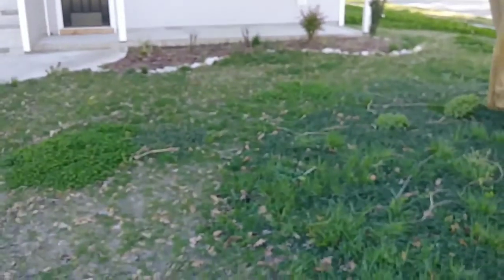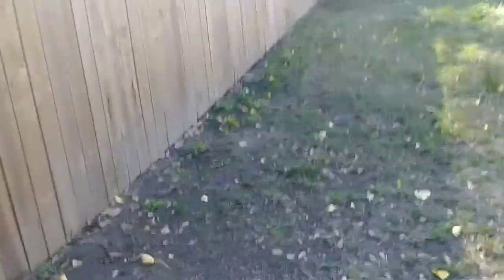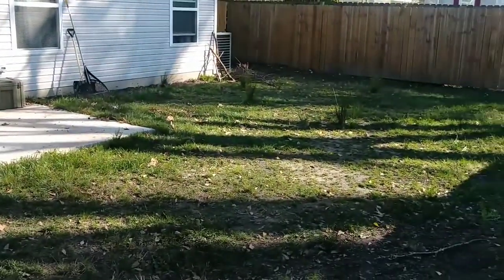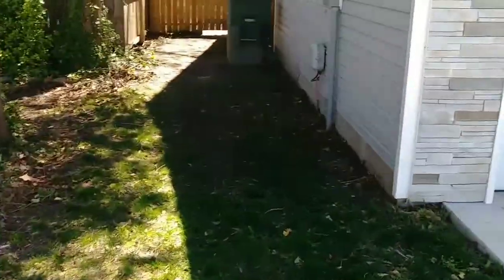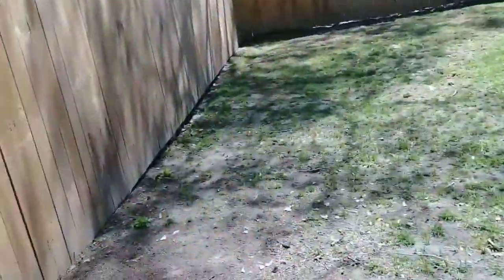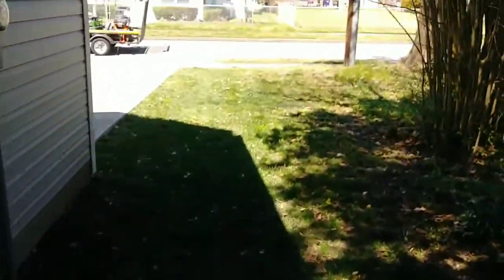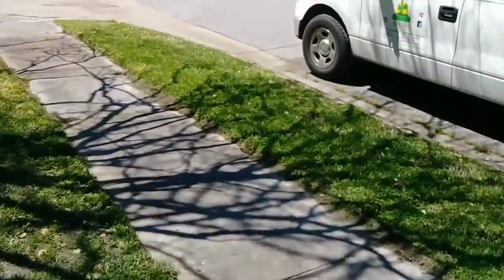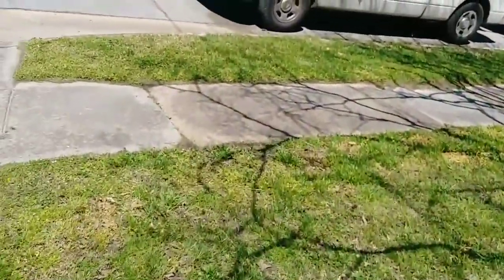Going for the Gold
“Today, We are taking a look at  a yard clean estimate and finished product. Done in March and April Stay Tune."